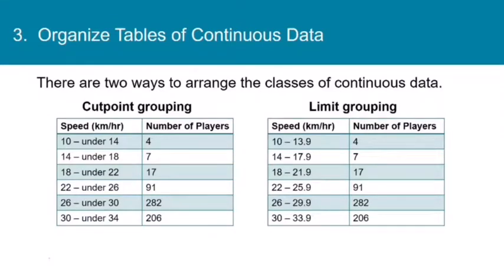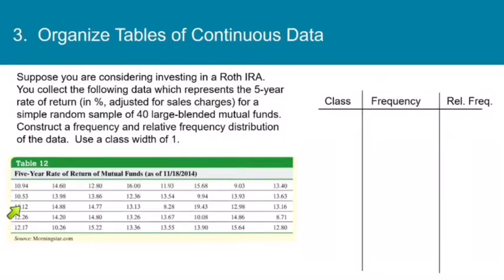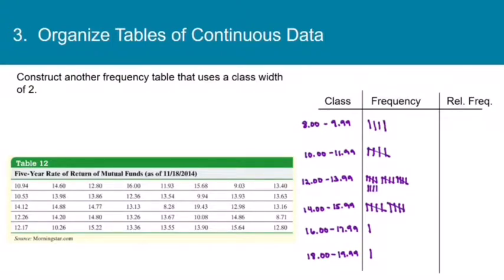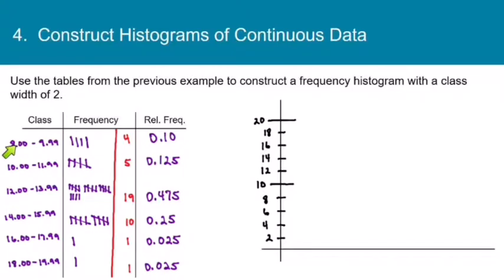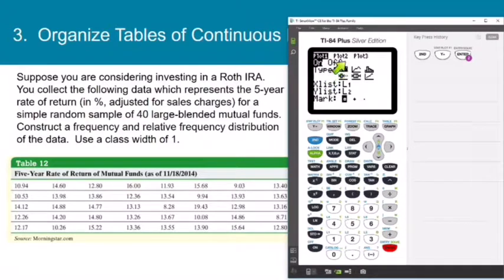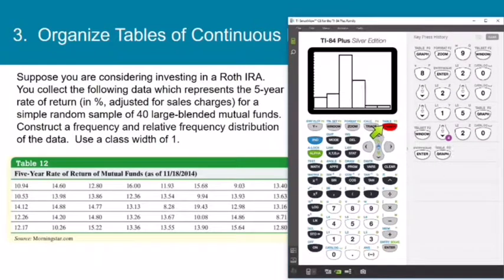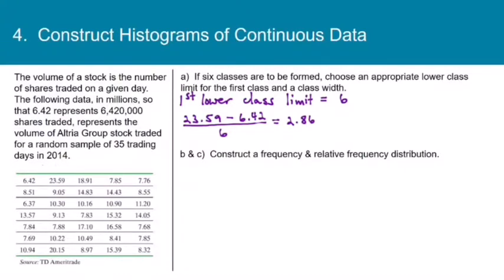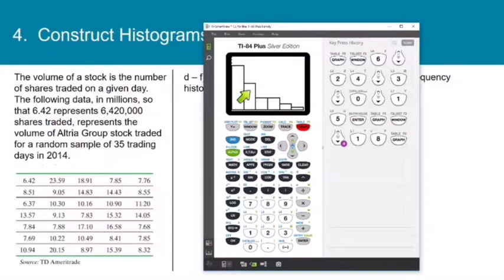Statistics 2.2, Part 2 of 3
0:00 - Frequency tables with continuous data (cutpoint grouping vs. limit grouping)
3:23 - Example: creating a frequency table with continuous data
6:36 - Same example with class width of 2
8:53 - Construct a histogram of continuous data
13:49 - Drawing histograms on the TI-83/84 calculator
22:20 - Example of creating a frequency table, choosing appropriate lower class limit and class width, constructing histogram
26:06 - Same example on calculator